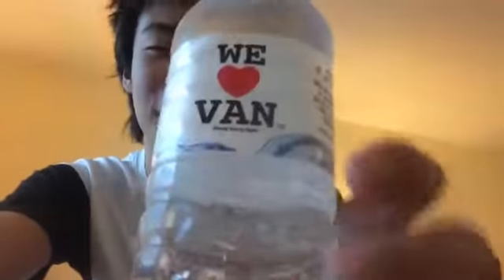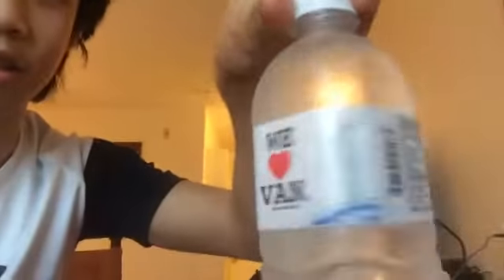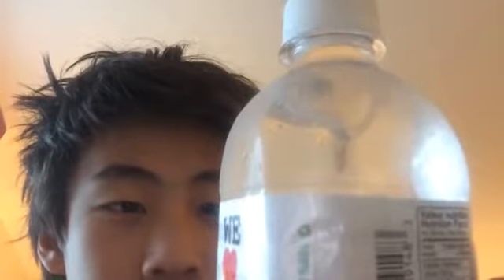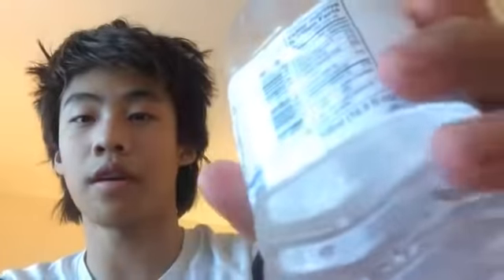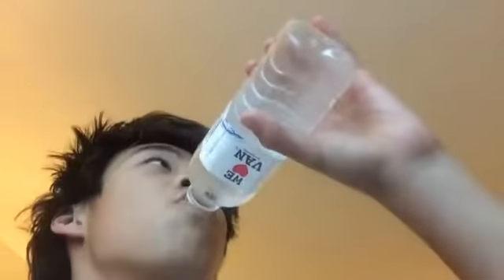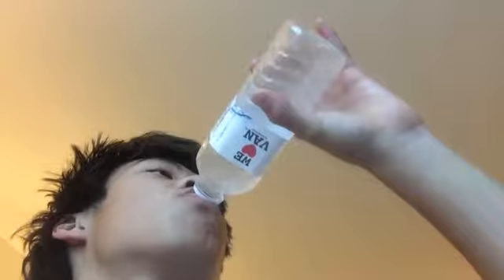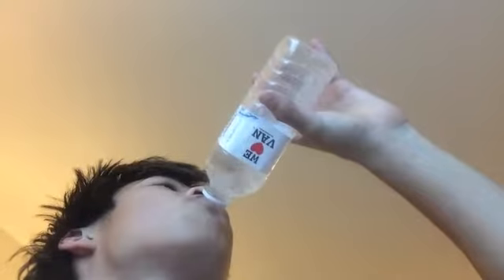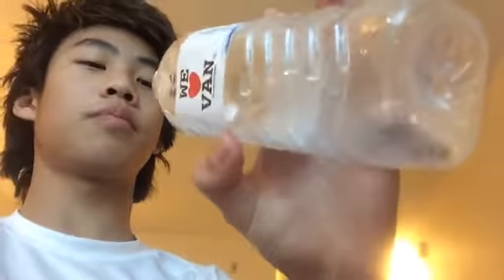We ❤️ VAN water review Andrew drinks water #120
I was bored so I guess I would make a video where I would express my love for water.